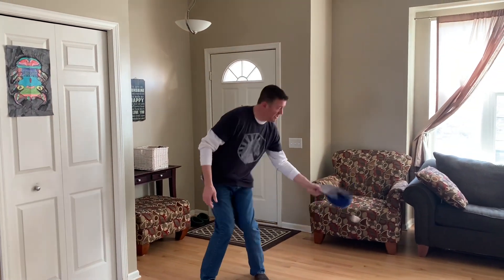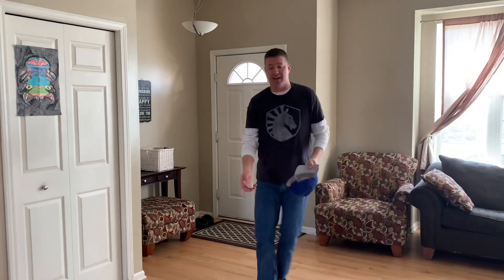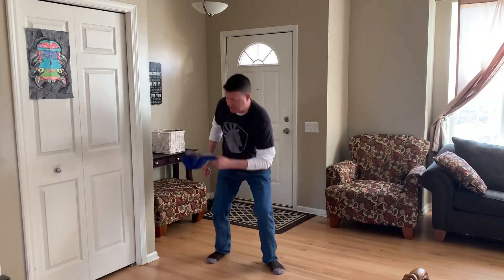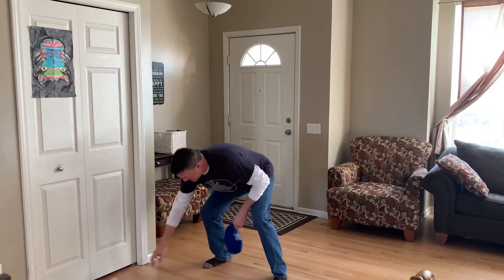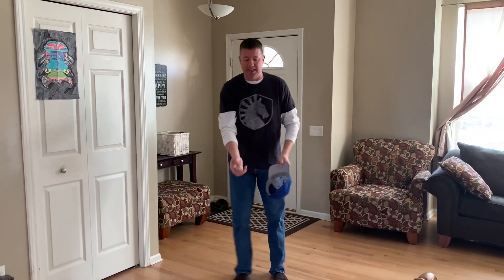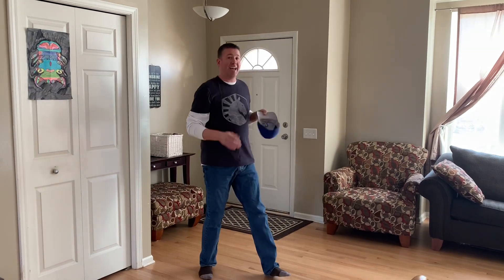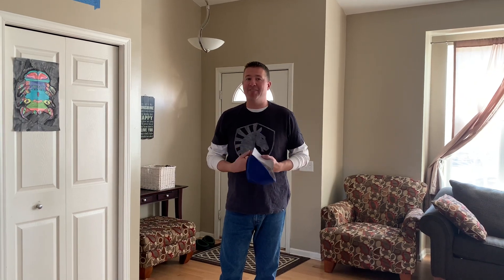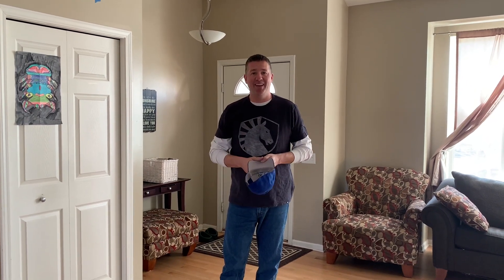Hat-ky Sack Challenge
An Activity to get you Active at home.